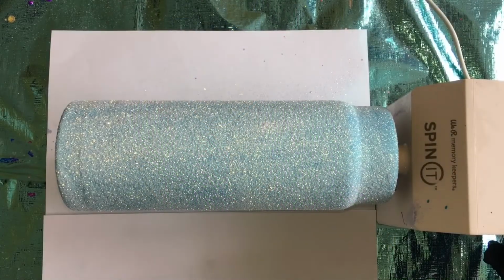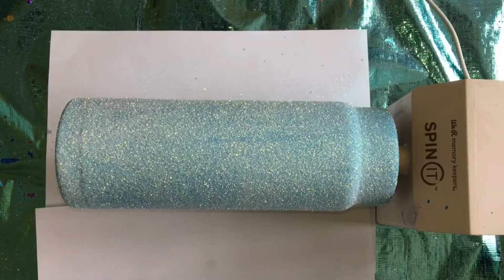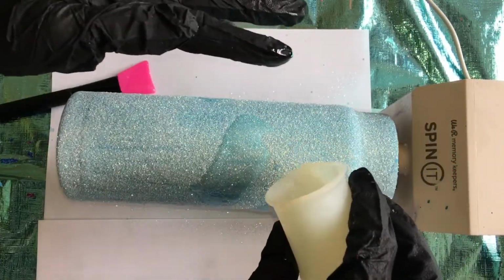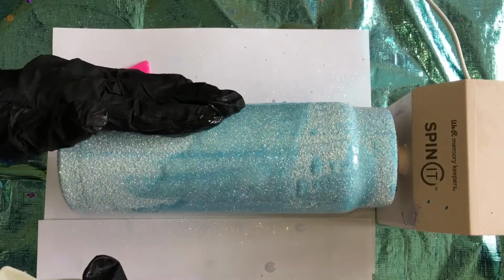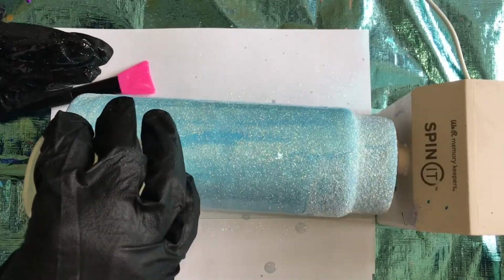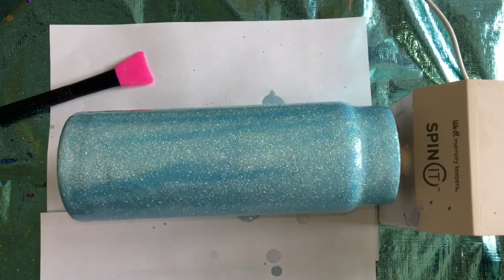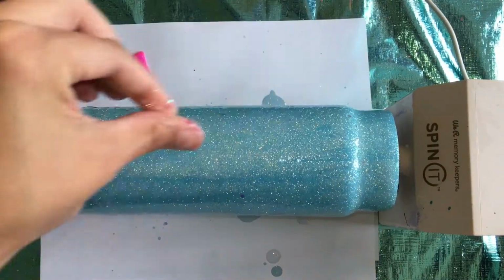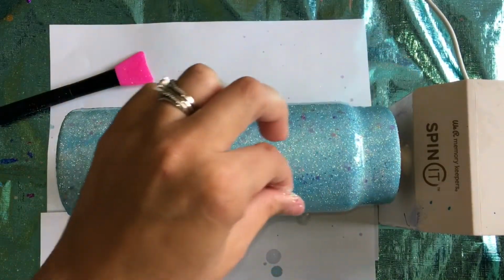How To Make Resin Tumblers 101- For Beginners (Part 2)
Hey guys!

In today’s video we start right were we left off in Part 1 tutorial.

We apply a second coat of resin and chunky glitter in this episode.

I hope you’ve enjoyed this series so far and let me know if you have any video requests.

Find all supplies used and helpful info down below.

Supplies
Glitter Used
White Opal Fine
White Opal Chunky

Resin
Faux Rizzle

Ozark Tumbler
Walmart.com

Silicone cups
Amazon.com

Spin it
Michael’s.com